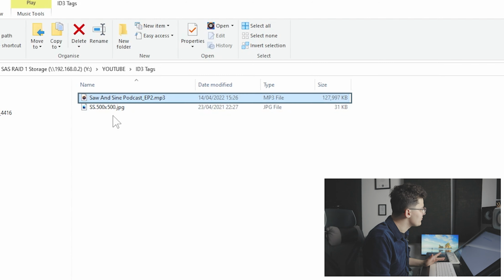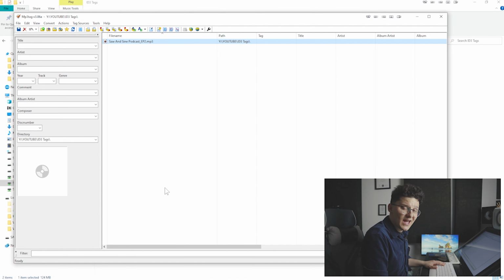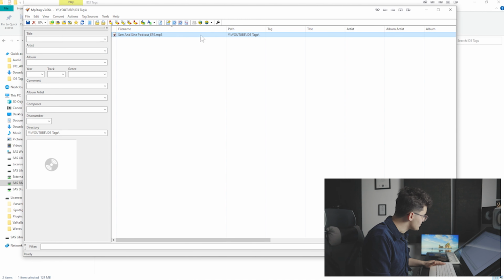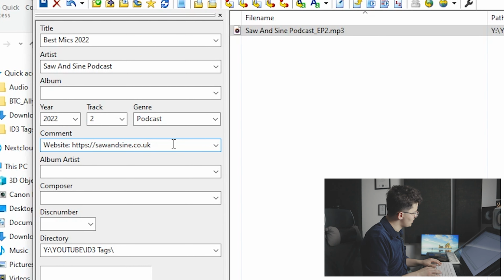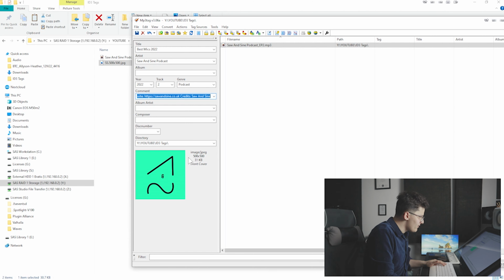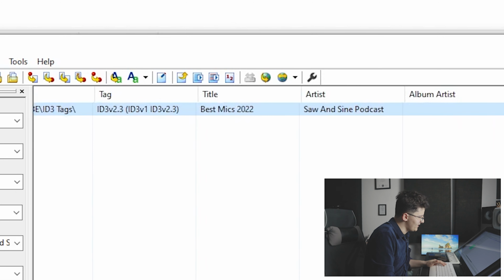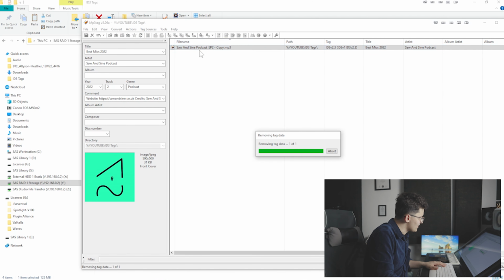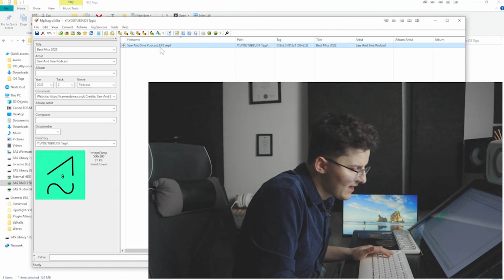What Are ID3 Tags And How To Embed Them Into Your Mp3 Files For Your Podcast?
In this video, I will share with you, what ID3 Tags are and what is the best and easiest way to embed them into your podcast Mp3 Files.